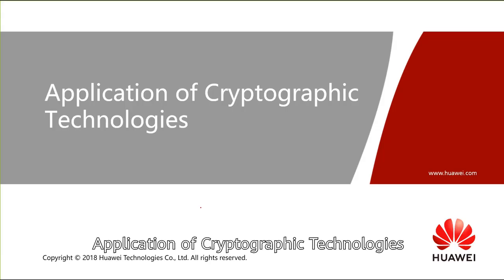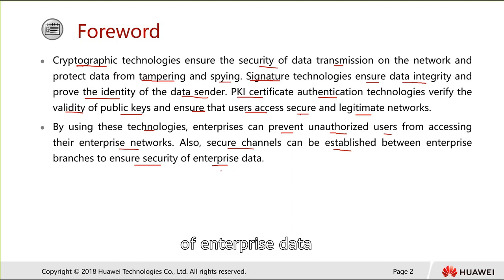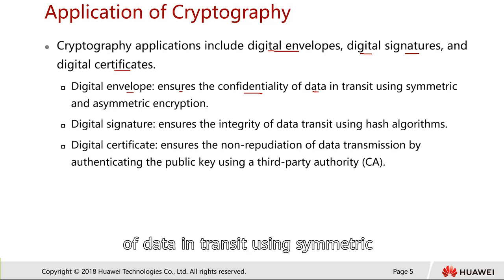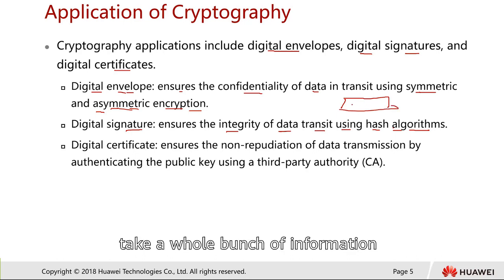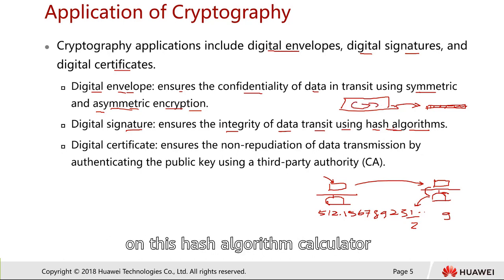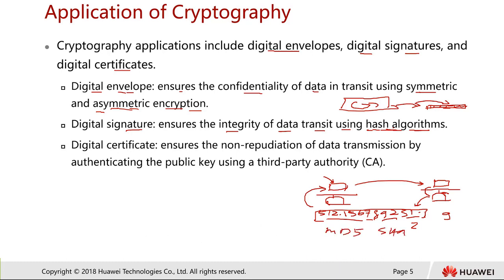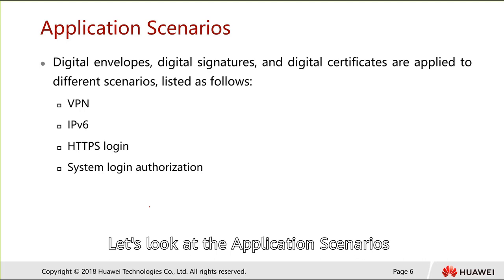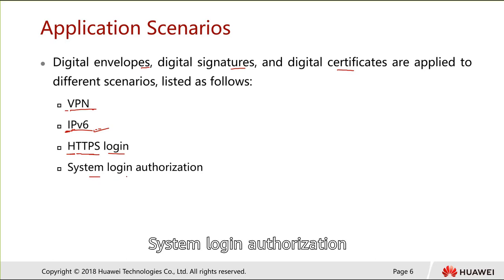4 3 1 Application of Cryptographic Technologies